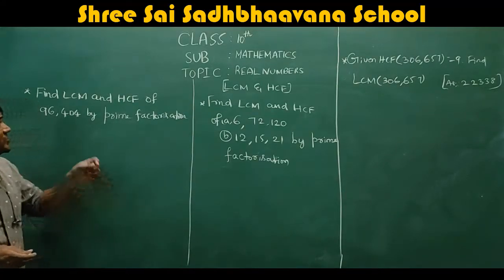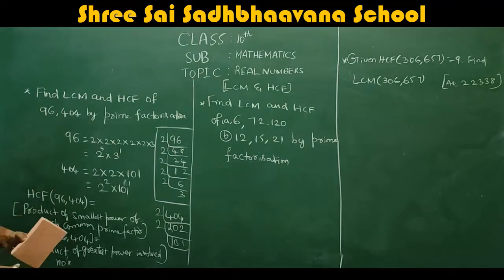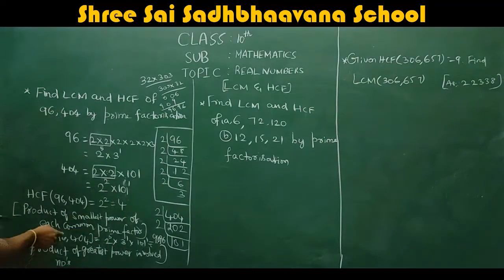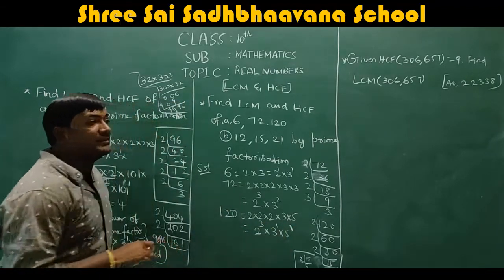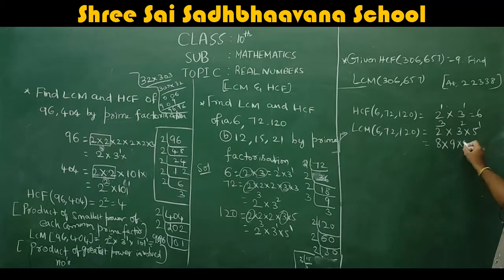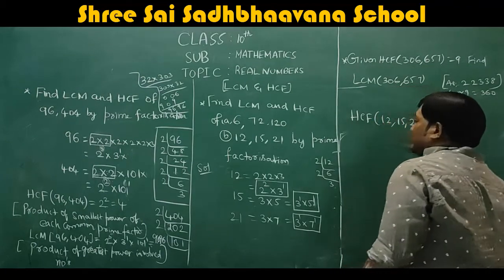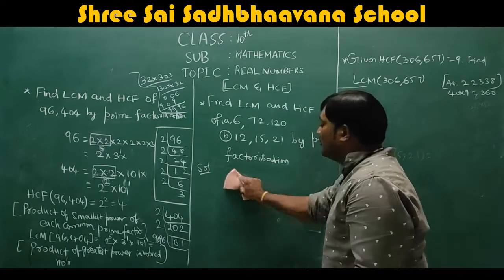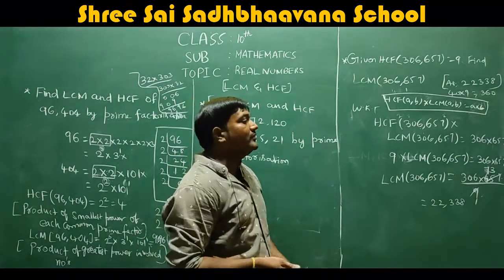10th STD MATH REAL NUMBERS (LCM & HCF)